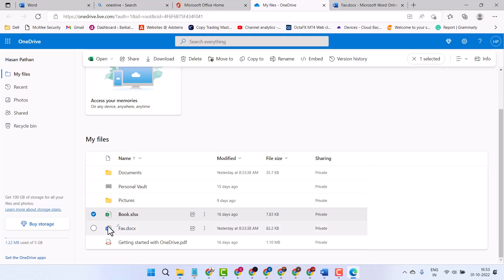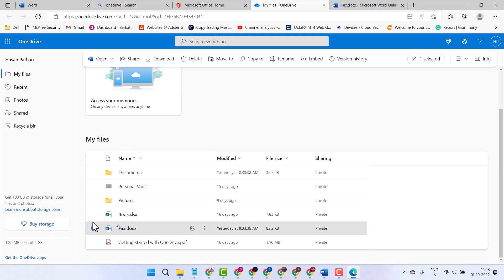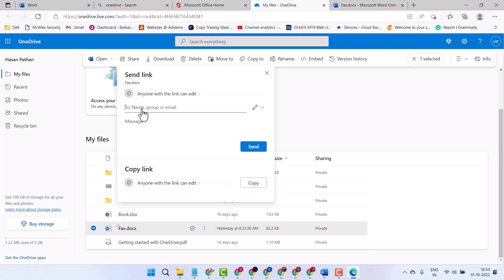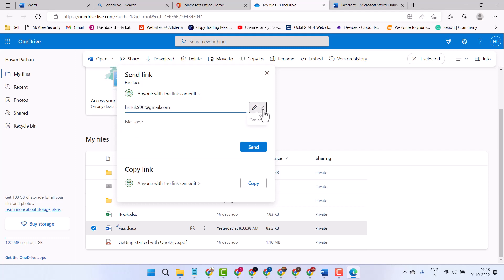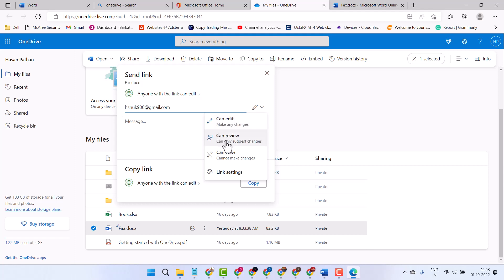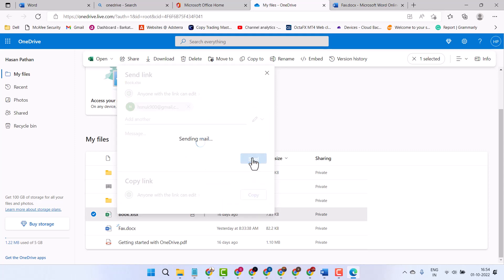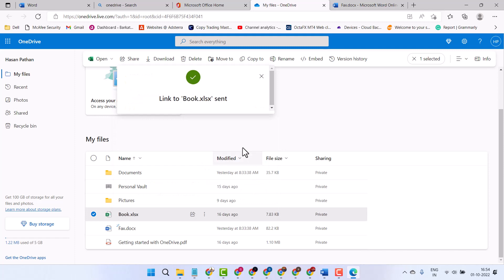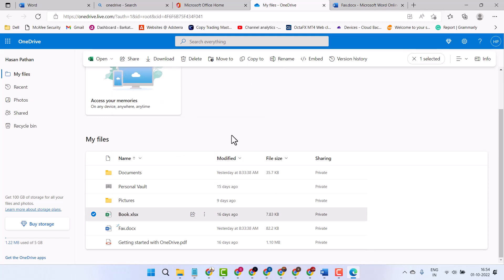How to Share OneDrive Files Using Gmail